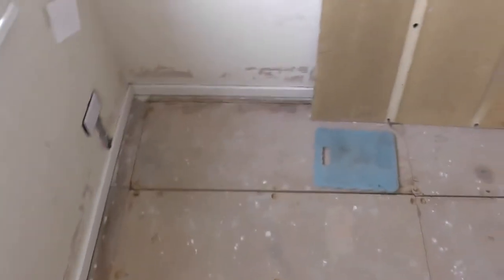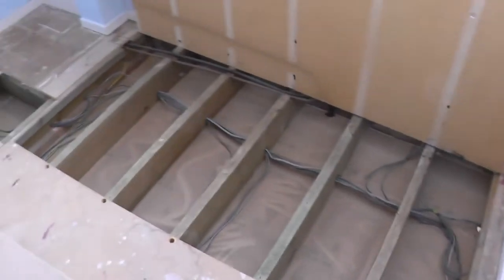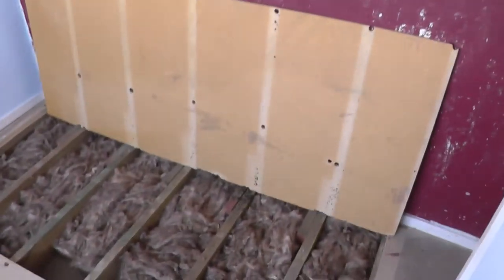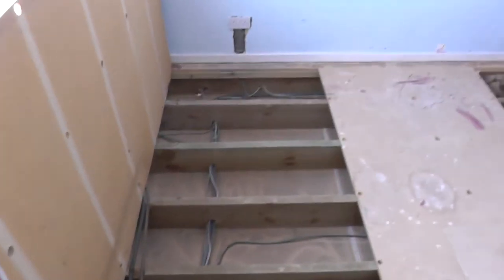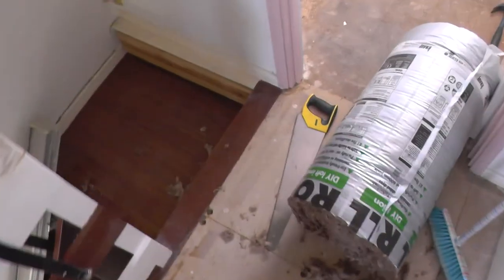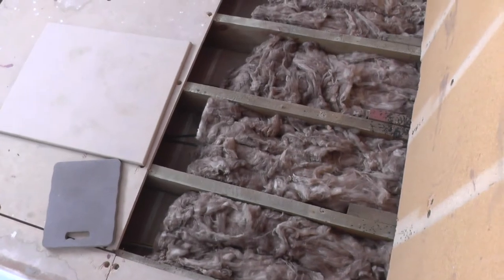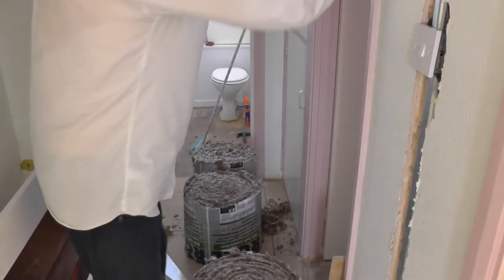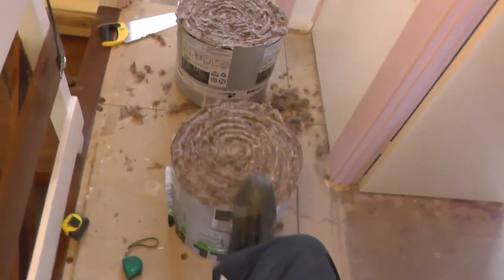DIY: How To Easily Install Loft Insulation / Insulating Between Joists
Cold house? I lay loft insulation between joists under bedroom floors as a thermal barrier to retain more heat downstairs.

Cost of job?  £120.00 only!